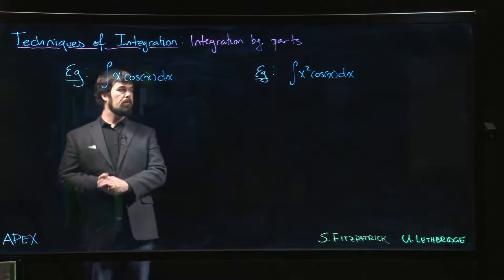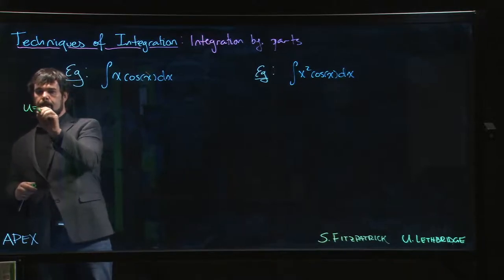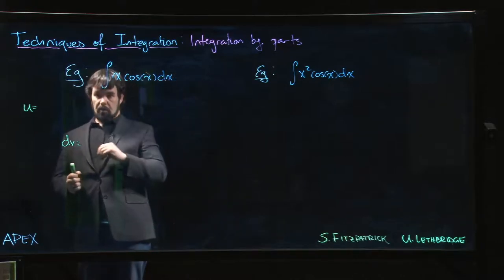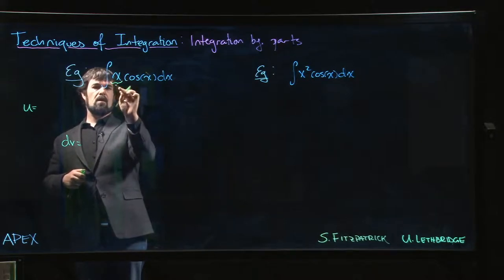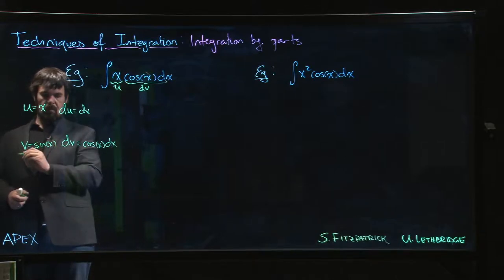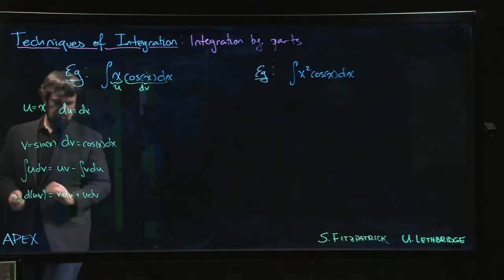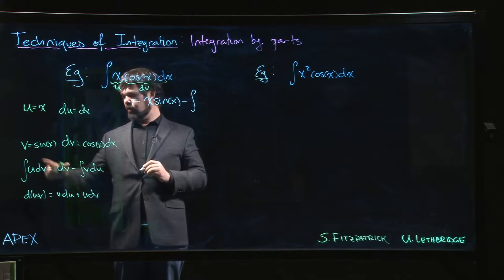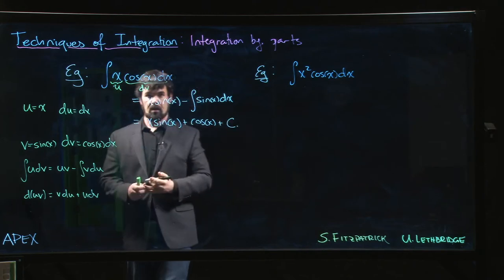Techniques of Integration - Integration by Parts: 02. One Step Example